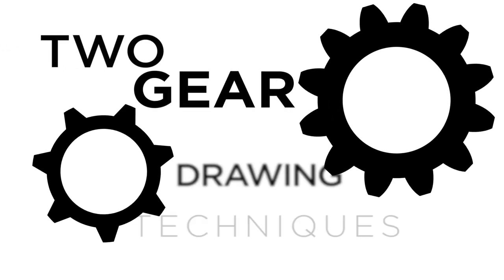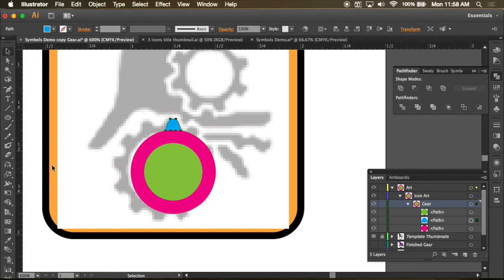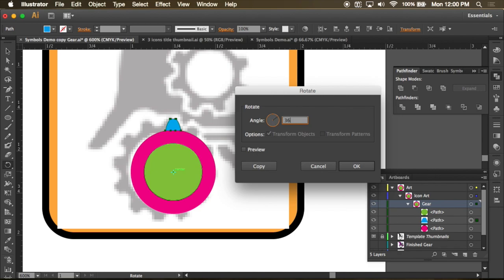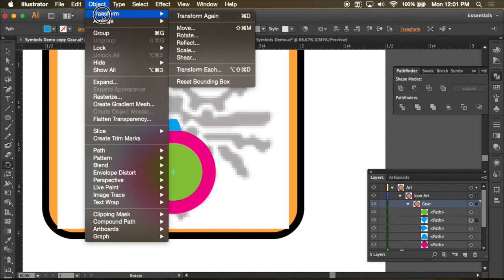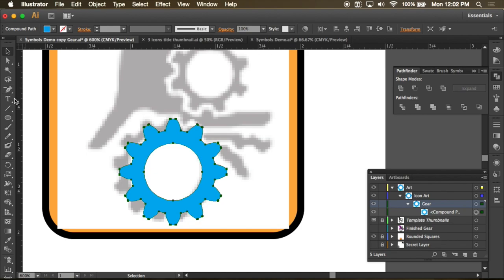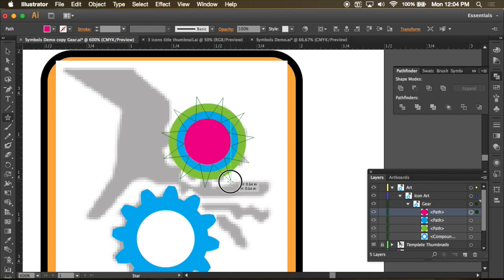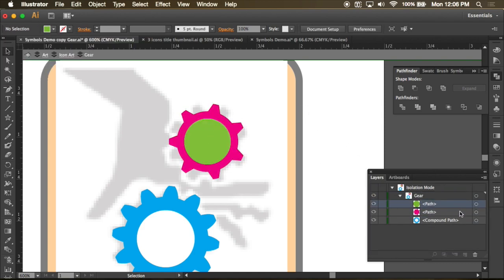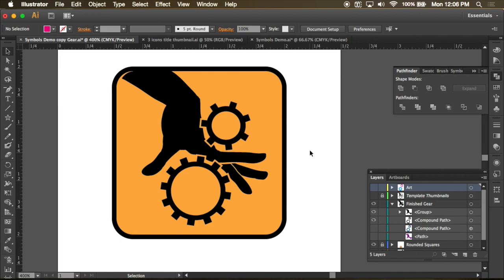Two Gear Drawing Techniques